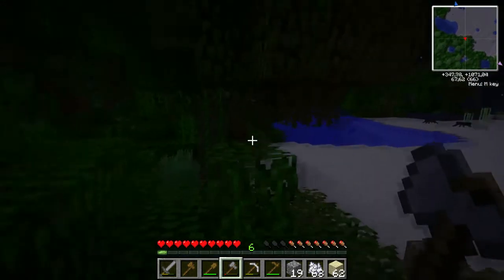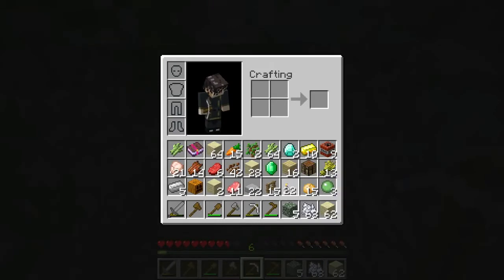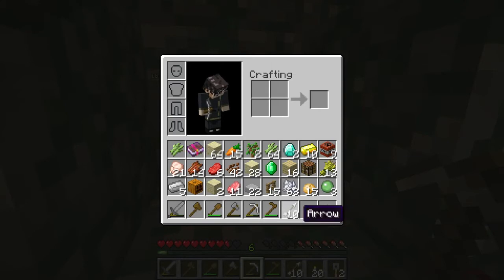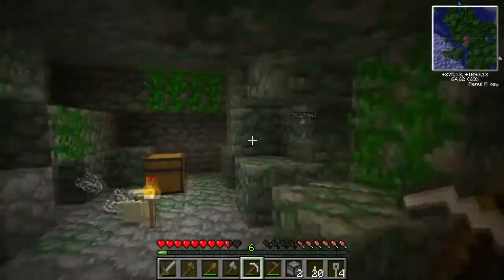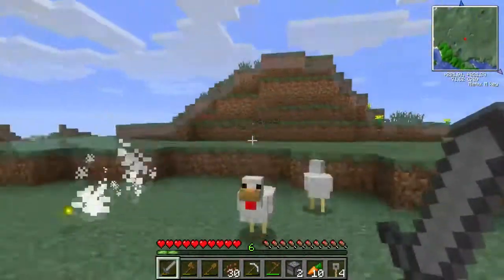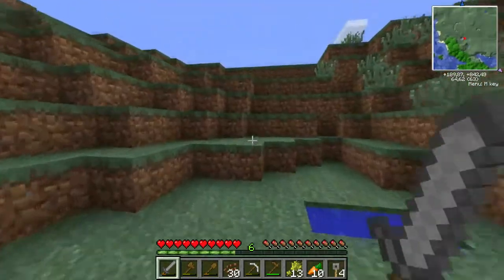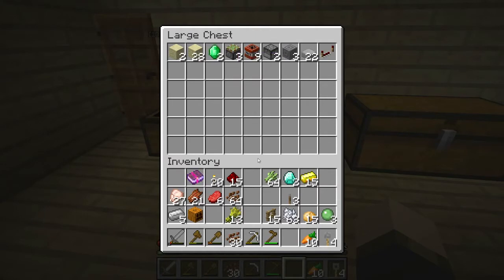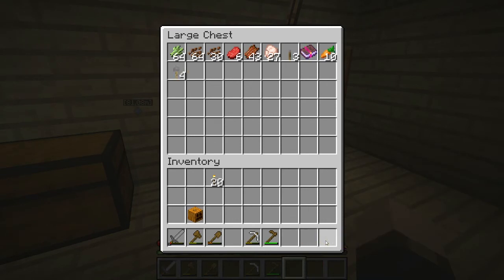ZirCreepsAlot Tries to Play: Minecraft {Part 60}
Here's some more Minecraft. I hope you enjoy it.

The mods used here are:
Timber Mod
Rei's Minimap

Please give me some feedback on my videos to help me improve them.

Also, please give me suggestions for games you want me to play, and I'll check them out. If they're interesting, I'll most likely record them when I have time.